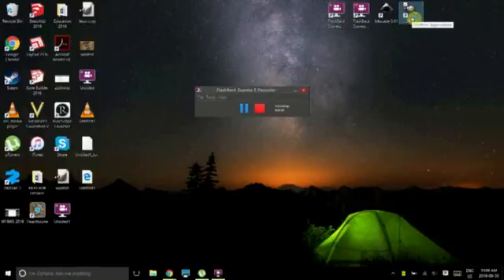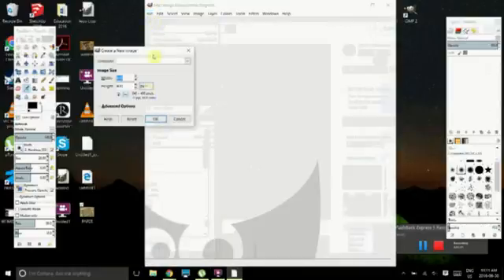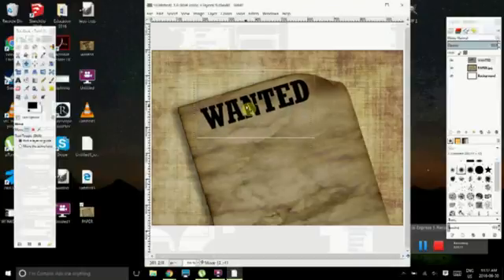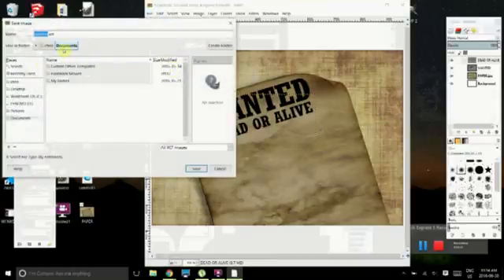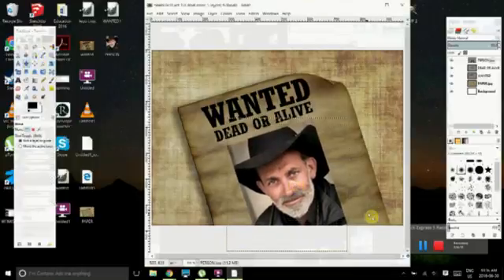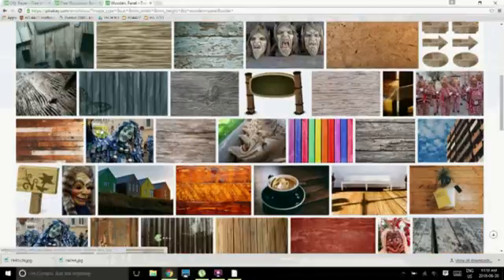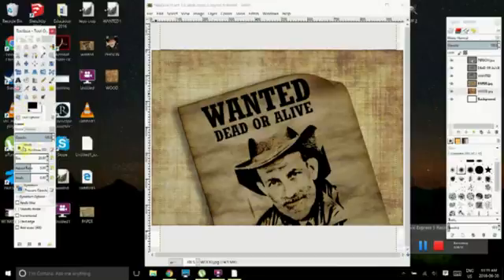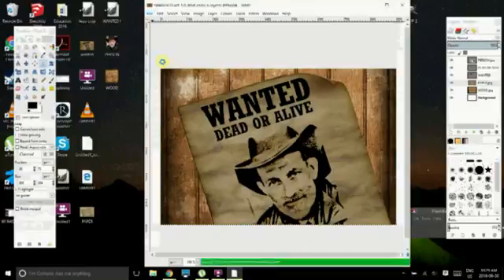Education 3751 GIMP Tutorial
Can be used for grade 7 communications technology module:
Topic 6: Introduction to graphic design
Outcomes:
1.15  demonstrate knowledge of the elements of graphic visual design
1.16  demonstrate knowledge of the principles of graphic design